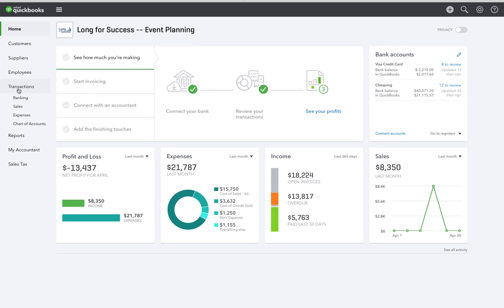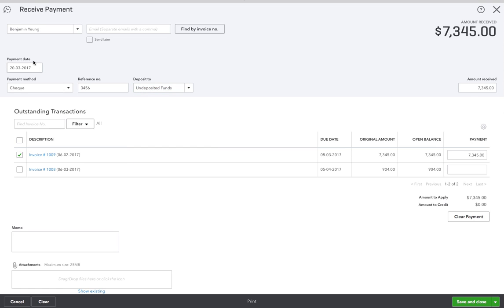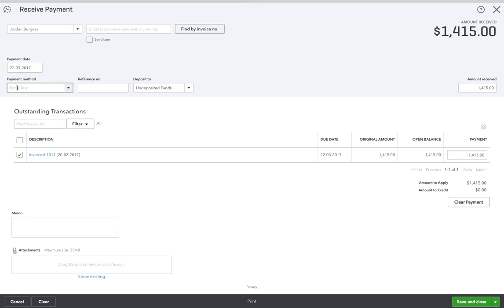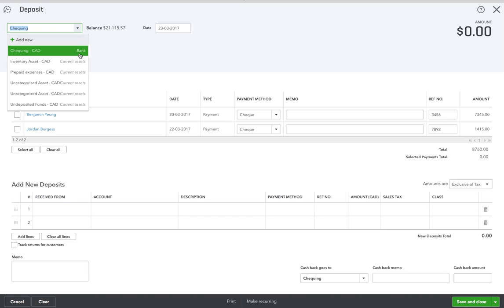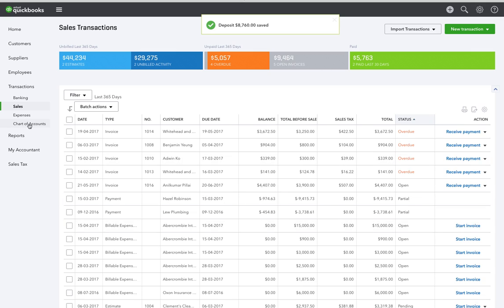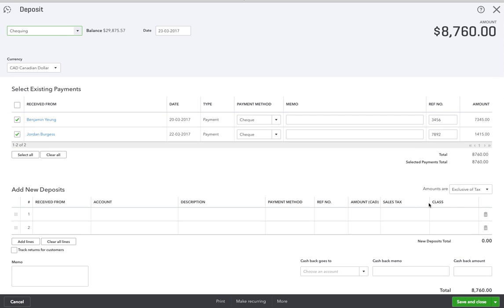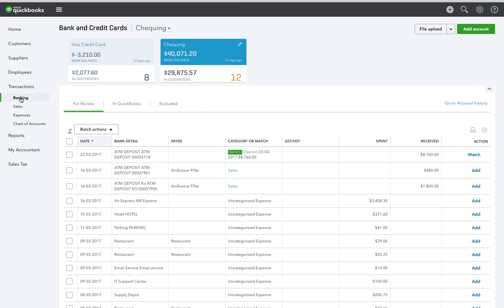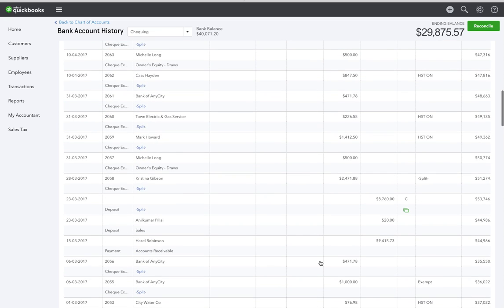How to Correctly Use Undeposited Funds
QuickBooks Online tutorial on when and how to use the "Undeposited Funds" Account.  This account is a clearing account only, and at the end of each month it should always balance to zero.  It's used only when you are physically depositing many cheques and/or cash into your bank account on one day.  After the cheques and cash have been physically deposited, the next step is to deposit all of the invoices paid by "Undeposited Funds" into the "Bank Deposit" in QBO.  The "Bank Deposit" should total your days deposit.  By doing this the "Undeposited Funds" account is cleared to zero and the total of the days deposit shows as one line in the QBO bank account, instead of a line for each cheque.  Only the total amount deposited for the day is shown on the bank statement, therefore using the undeposited funds account makes reconciling the bank account much easier.  As well the live bank feed will match to the total in the QBO bank account.